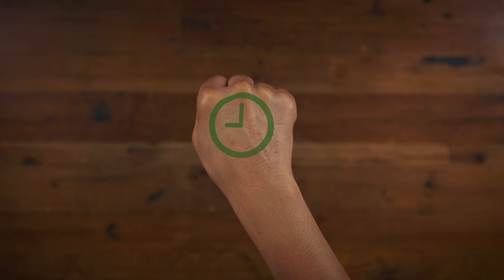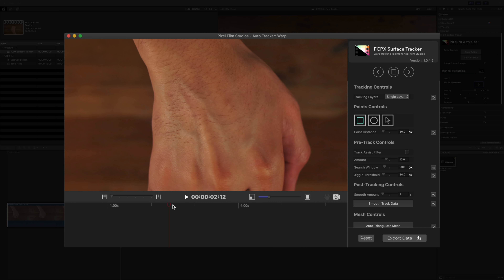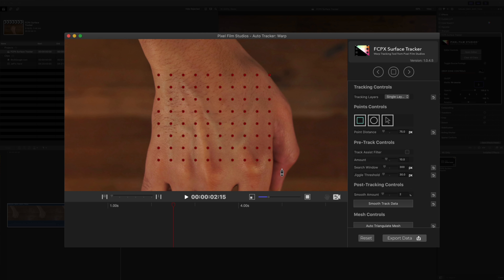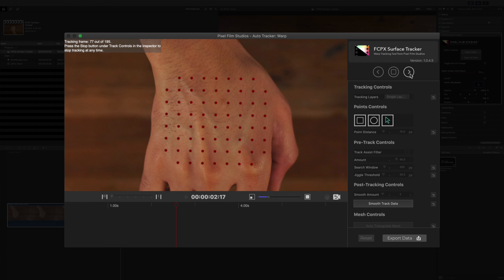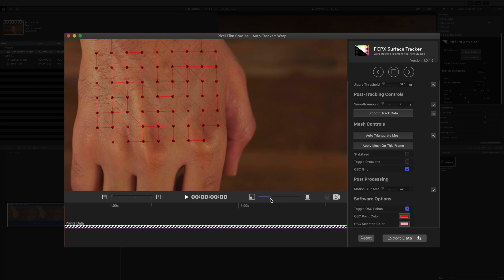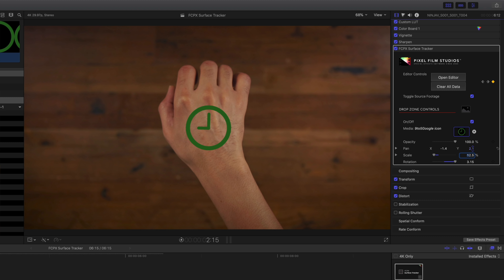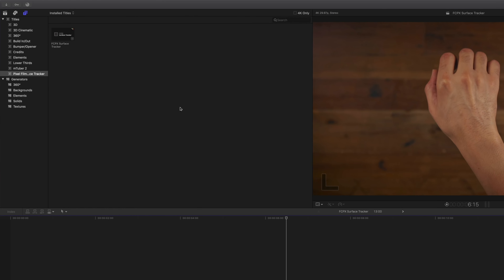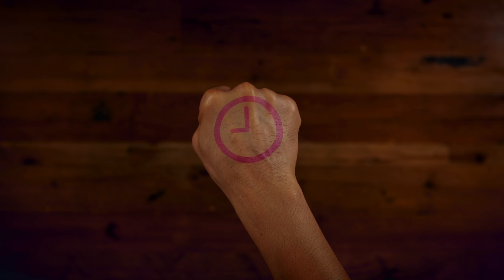FCPX Surface Tracker: Track surfaces that bend and fold in Final Cut Pro X! [Sponsored]